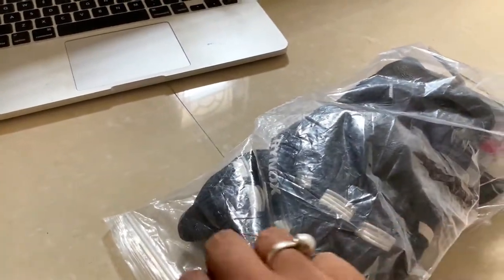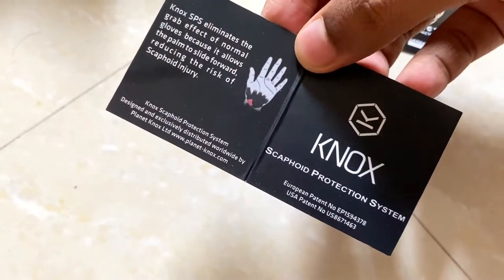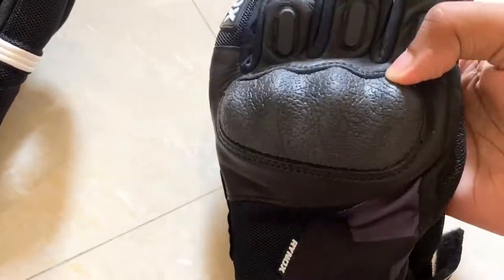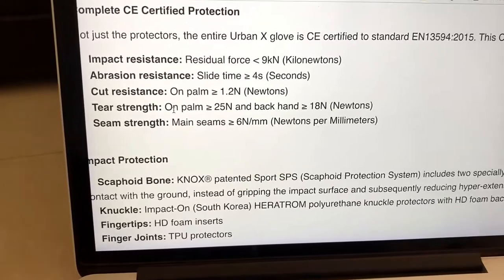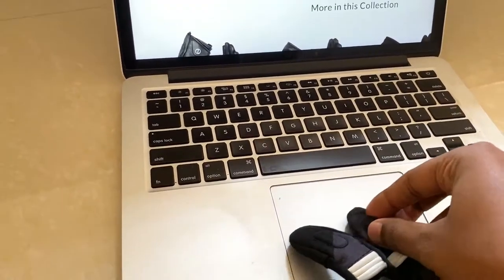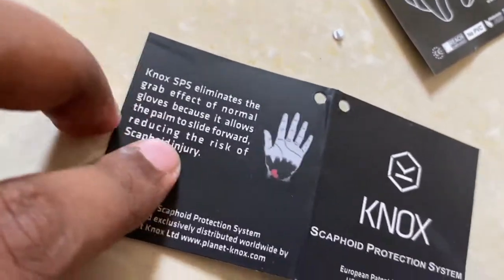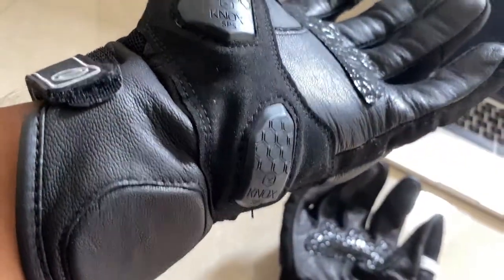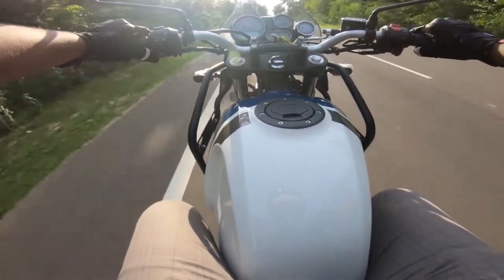RYNOX Urban X Gloves Unboxing and Overview (2021) | Best Riding Gloves (TOURING) under 3500/4000 RS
This video is about unboxing and an overview/ short review of the Rynox Urban X Gloves Camo Blue. I feel these are the best gloves under 3500 or 4000 RS for TOURING. (Summer)

So, in this video I talk about these gloves which I purchased recently after purchasing Royal Enfield Himalayan, Earlier I used to use probiker gloves with my scooter Ntorq. (Check video for comparison)

Bonus: How to get a discount on these gloves. (Watch the video for that)

0:00 - Intro
0:05 - Unboxing and Overview
4:24 - Specifications/ Features
6:50 - Discount
7:57 - KNOX Protection
8:33 - Urban X Looks/ Fit
9:52 - Probiker Gloves
11:15 - First Ride with these Gloves
EDIT 1: Sorry for the outro sound, I forgot to mute it.

EDIT 2: I was telling SuperCoin (flipkart ke chakkar me) it's actually SUPERCASH**

This video is recorded on a phone (handheld) with (single) hand, so forgive for the issues.

THE NEXT VIDEO WILL BE A QUICK COMPARISON BETWEEN RYNOX AIR GT GLOVES VS URBAN X GLOVES VS TORNADO PRO 3 GLOVES

The link will be updated here in the Description and (i) button/ end of this video.

PLEASE DON'T DISLIKE THE VIDEO AS IT DEMOTIVATES A NEWBIE LIKE ME TO MAKE MORE CONTENT.

IF YOU DON'T UNDERSTAND THE EFFORTS BEHIND CONTENT CREATION - DON'T SUPPORT ME, NO PROBLEM, BUT PLEASE DON'T DISLIKE OR SPREAD HATE. BE KIND :)